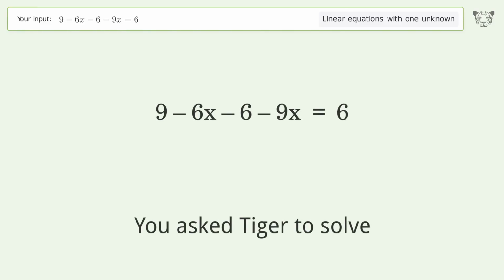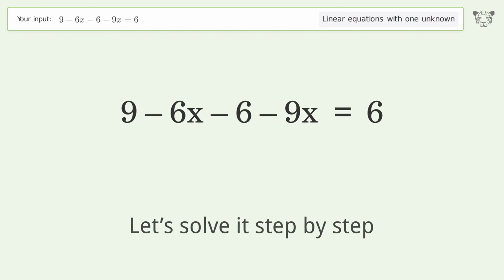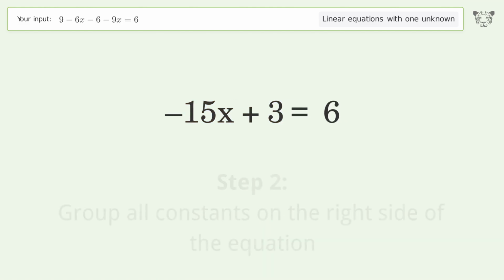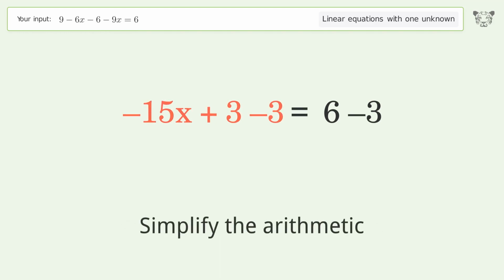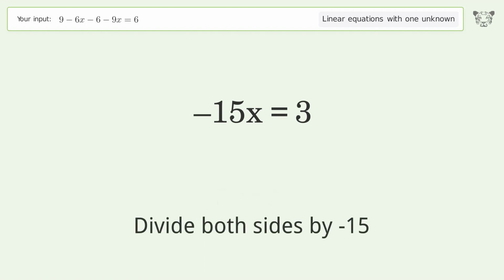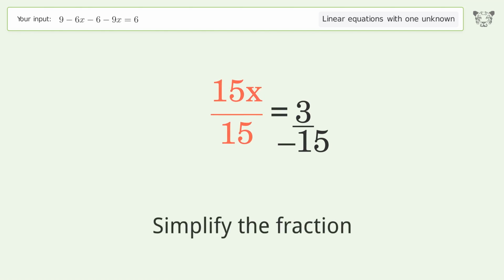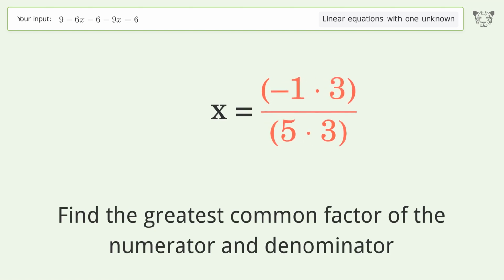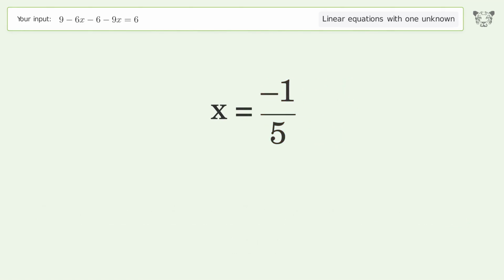Linear equation with one unknown: Solve 9-6x-6-9x=6 step-by-step solution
for a step-by-step and more tips and tricks for dealing with linear equations with one unknown.